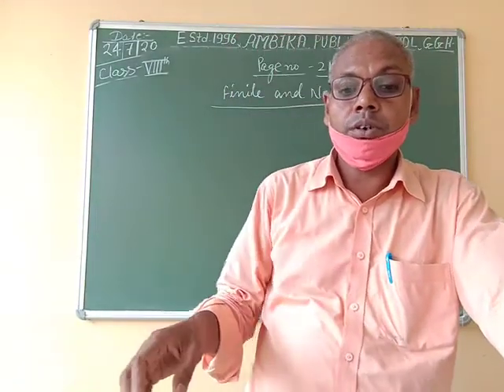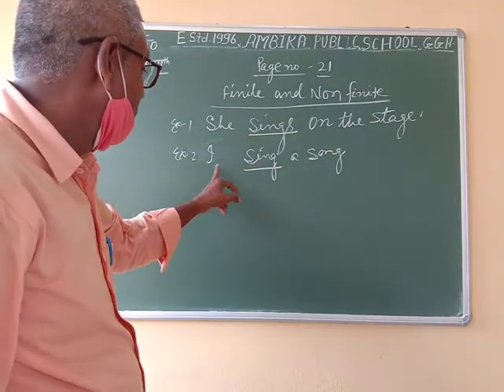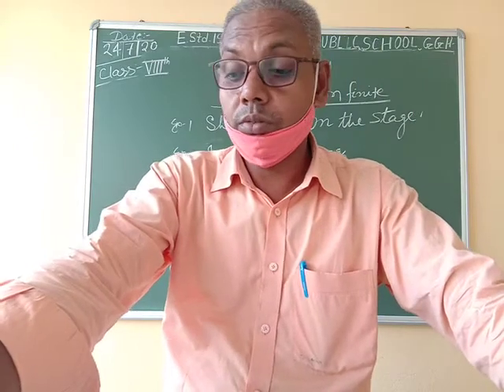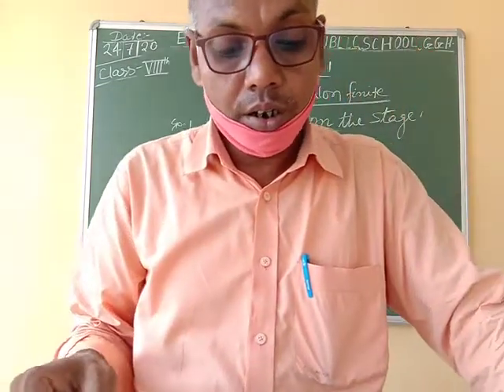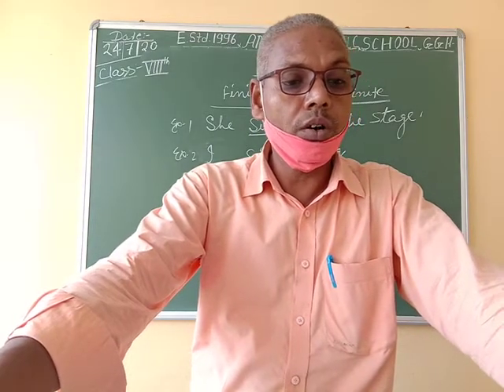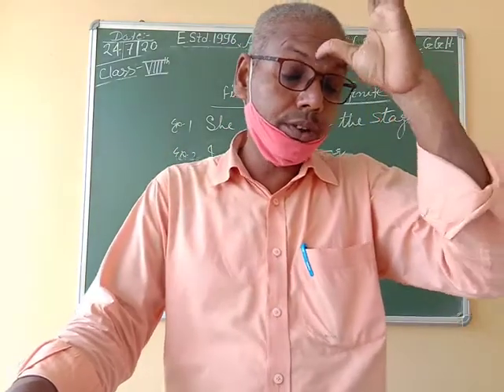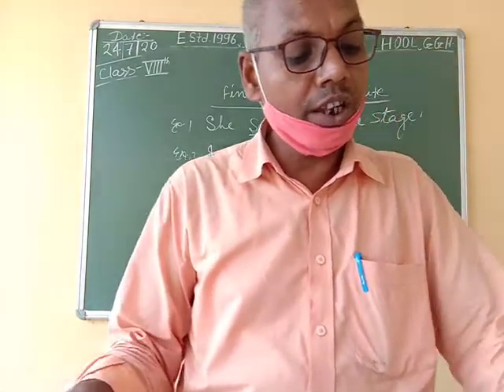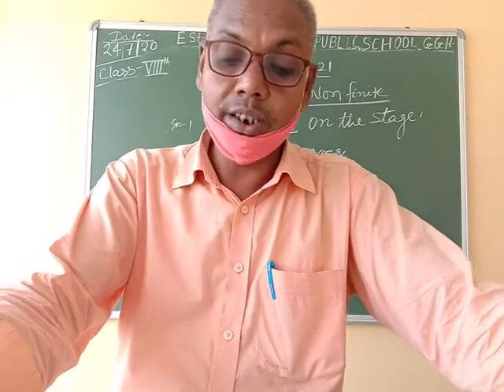APS |class-8th |English Literature|Day-39|Chapter-3.| Sayonara - Part -7|by N.K.Jha Sir